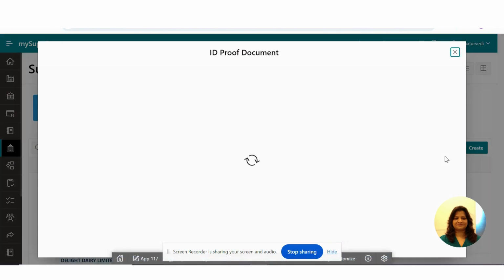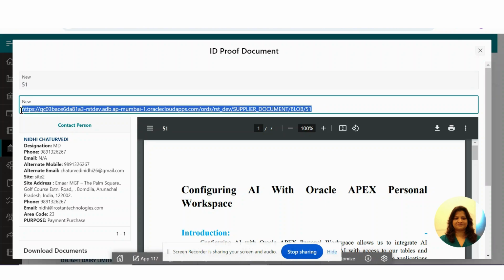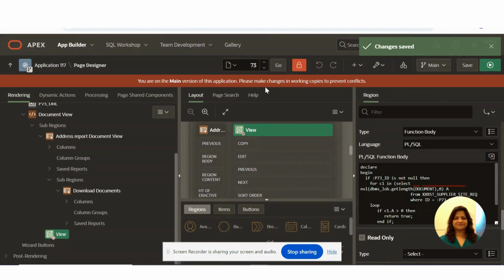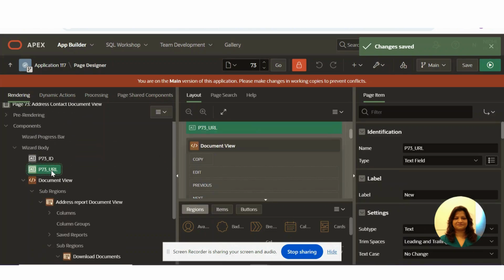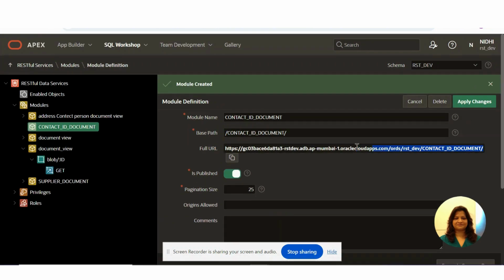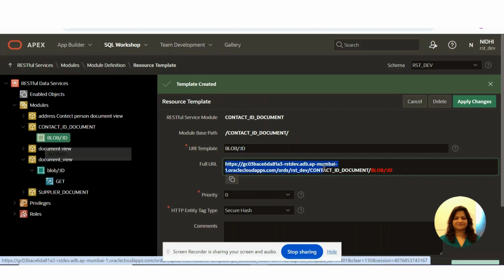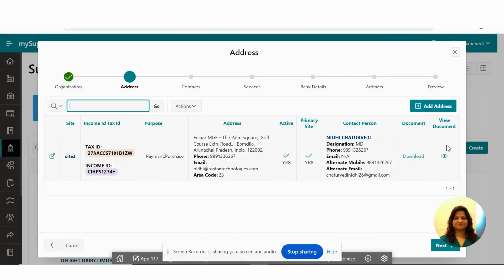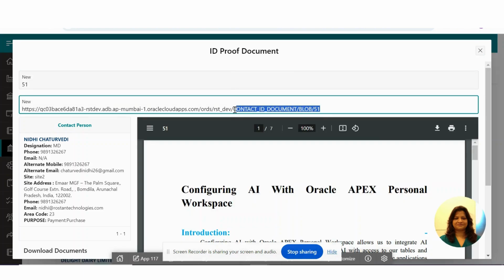How to display file preview in Oracle APEX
Nidhi Chaturvedi has provided an excellent explanation on how to display file previews in Oracle APEX. For more details, you can watch the video.